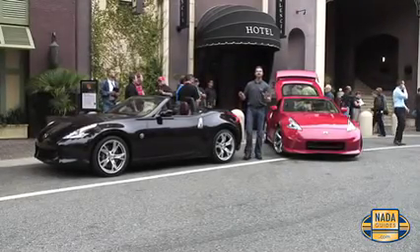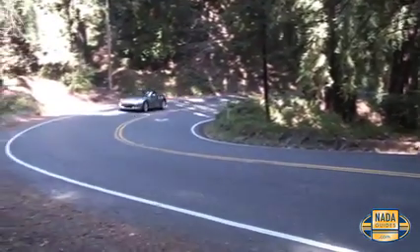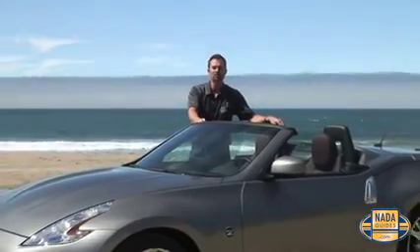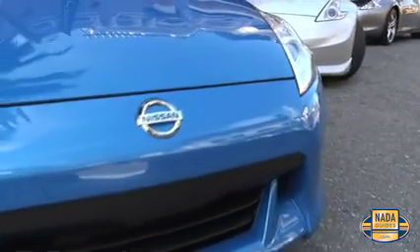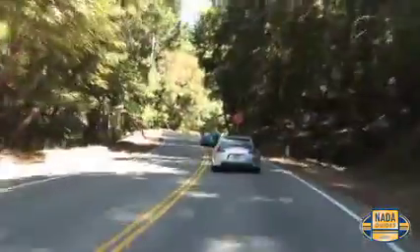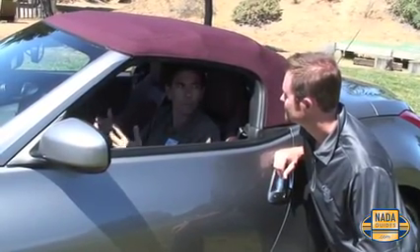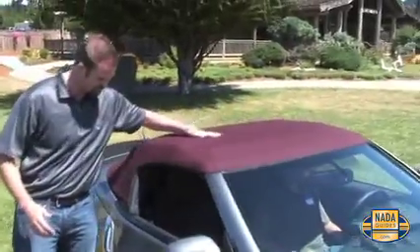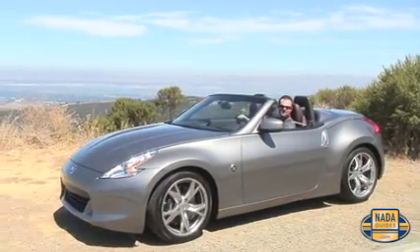Nissan 370 FINAL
Mike reporting on the Nissan 370Z Roadster being named the 2009 NADAguides.com Car of the Month for November.